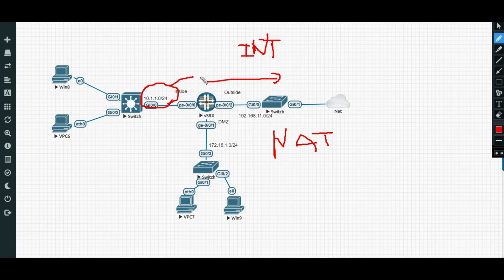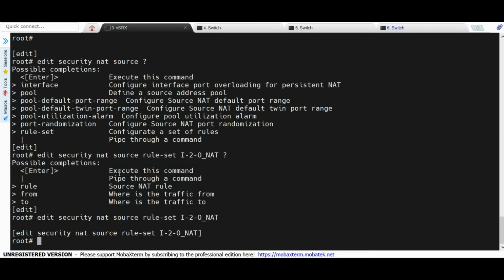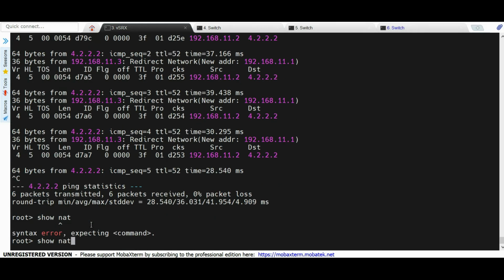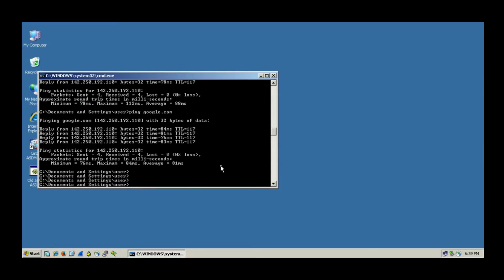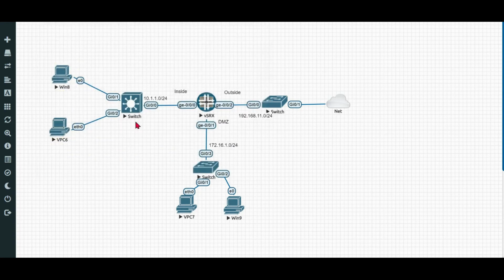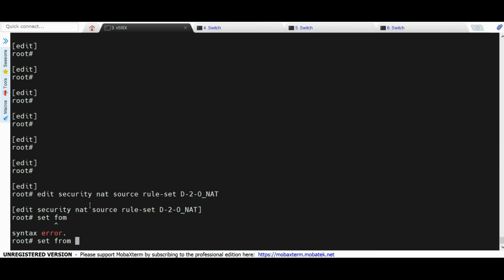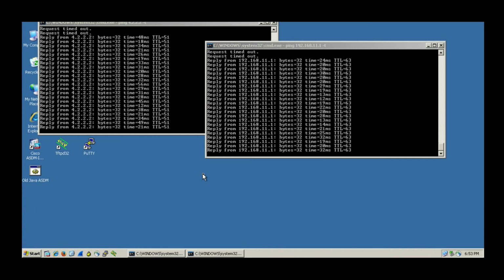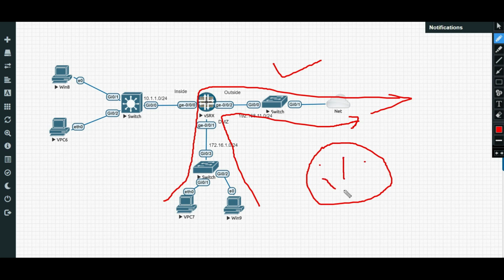Juniper SRX firewall - NAT rule configuration - Part-5